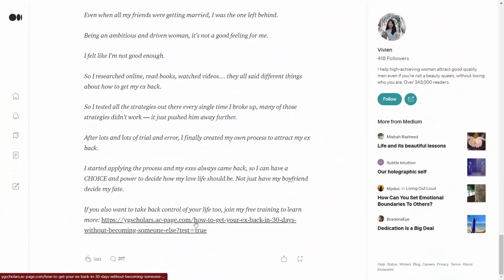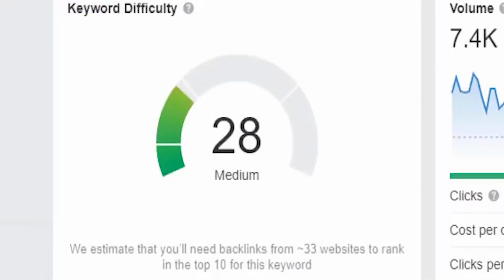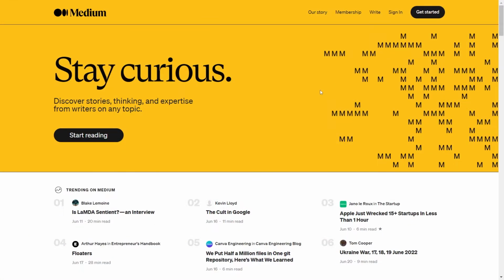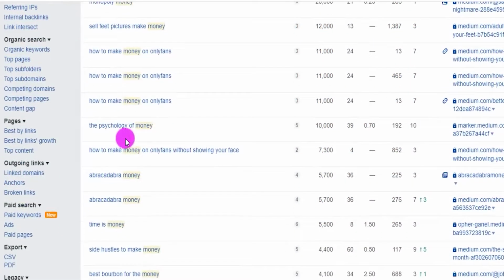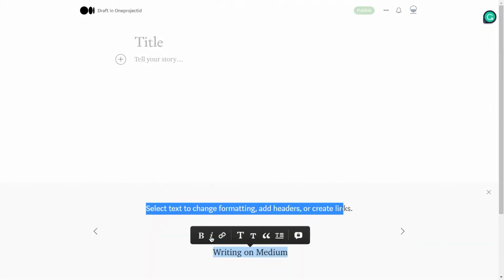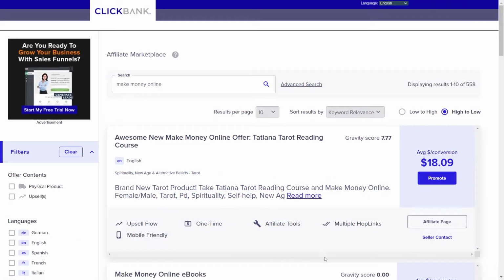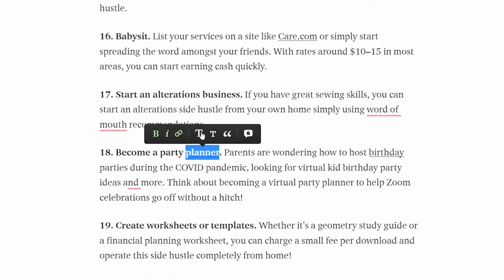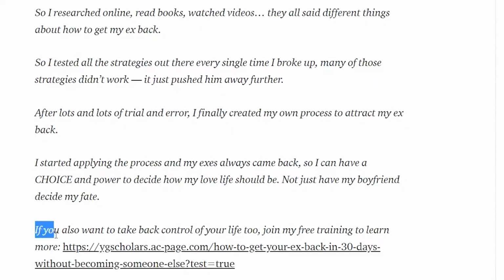How To Promote Affiliate Links Without a Website for FREE ($85,000.00 in earnings)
Today, I'll be teaching you how to promote affiliate links without a website and absolutely free of cost. And it will get you free traffic, which means tons of people will be coming to your affiliate offers. Affiliate marketing is achieved through the help of a borrowed authority. You may earn money from this, along with tens and thousands of individuals viewing your product every month.

So, if you want to learn how to promote affiliate links with free traffic and without a website, please  watch the entire video and follow my instructions carefully, as I'll be explaining them step by step.

Please support us by sharing this video on your social media.  Thank you and take care!